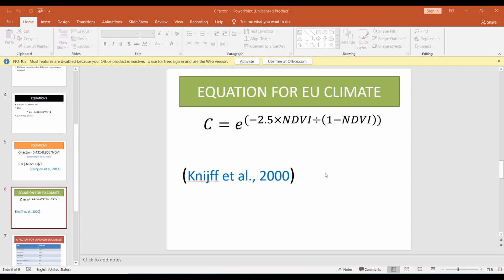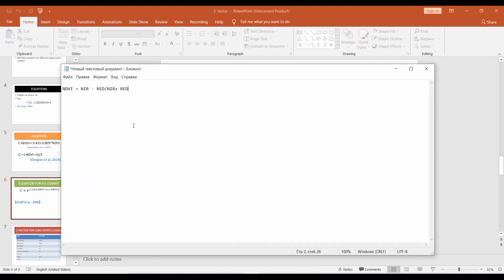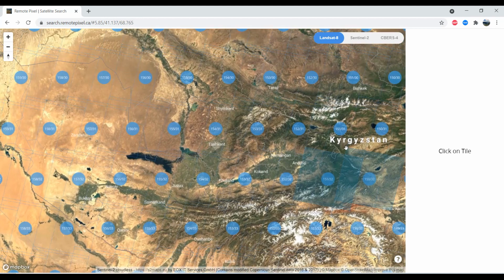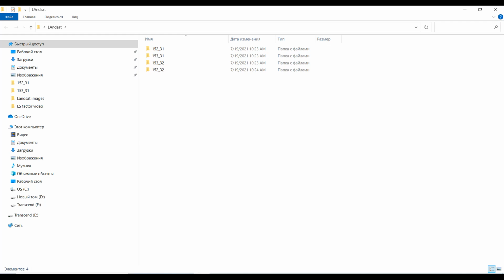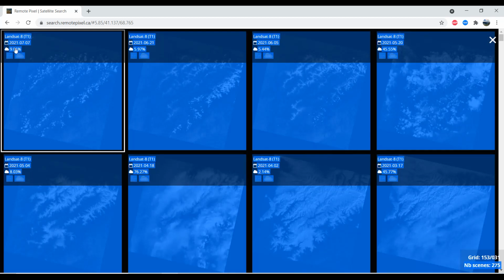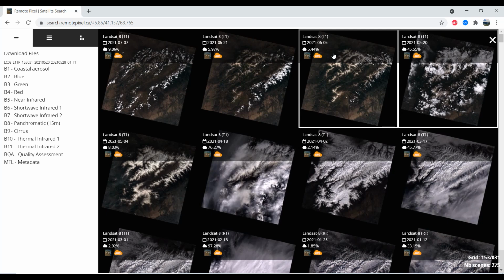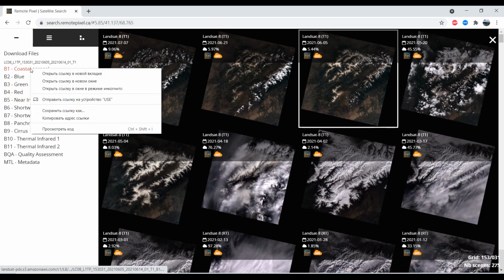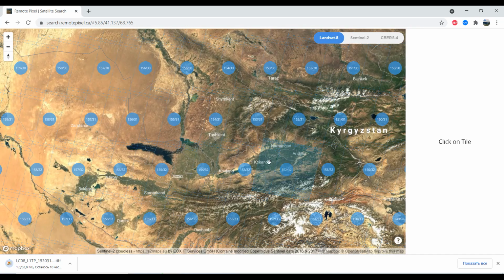RUSLE.C factor.Download Landsat images for NDVI